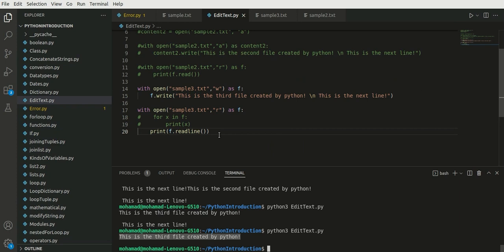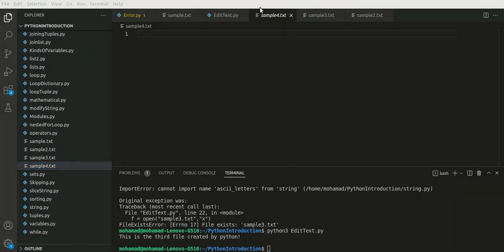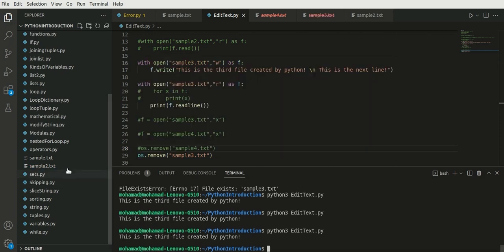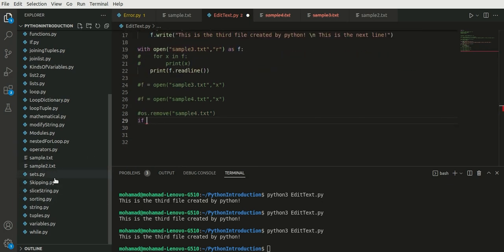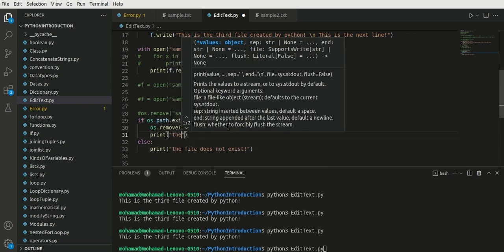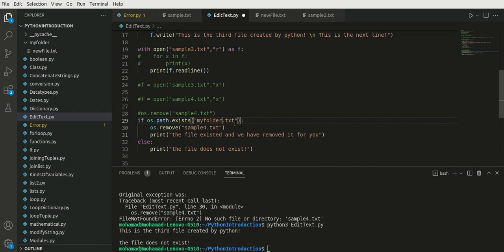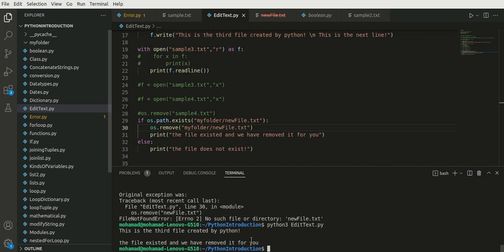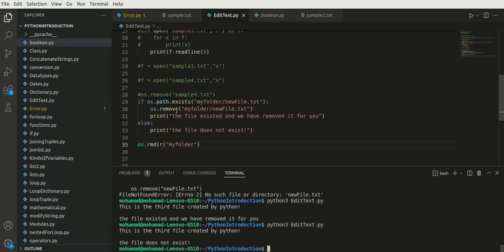#58 File Handling - Part 2/2 (Python Tutorials)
In this part of our python tutorials series, you will learn about file handling in python. Python allows you to create any type of document with .txt or .json or other file formats. In this video and the next one, you will see how you can create these kind of files, edit,
 update, read, write and remove them.